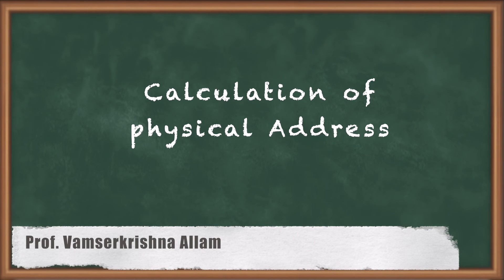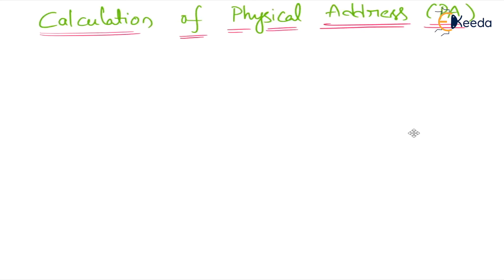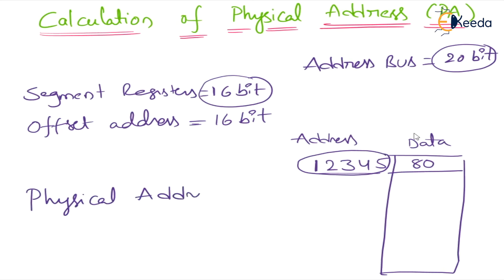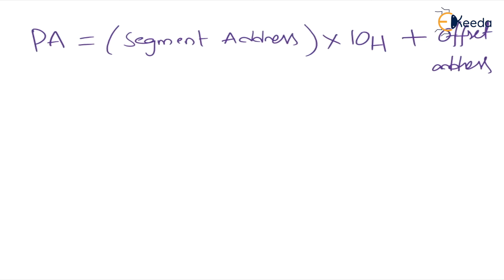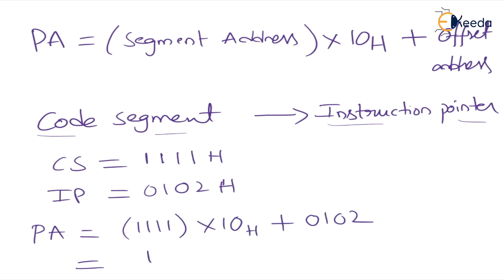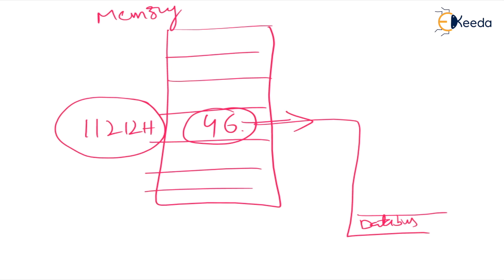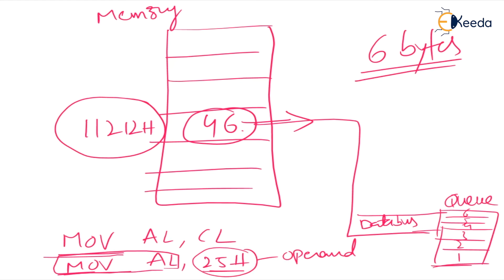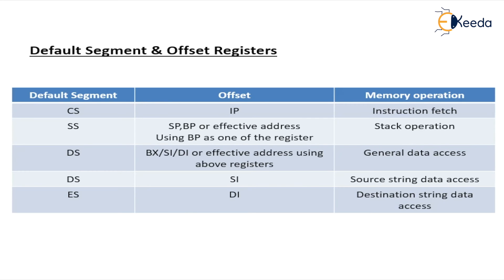Calculation of physical Address in Architecture OF 8086 | Microprocessor & Peripherals Interfacing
Welcome to our latest video where we demystify the process of calculating physical addresses in the architecture of the 8086 Microprocessor, with a focus on microprocessor and peripherals interfacing. Join us as we unravel the intricacies of memory management and address calculation in this foundational aspect of computer architecture.

In this comprehensive discussion, we'll delve into the fundamental concepts underlying the calculation of physical addresses within the 8086 architecture. From understanding segmentation and offset addressing to exploring the role of the Memory Address Register (MAR) and the Memory Data Register (MDR), this video provides a comprehensive overview of the address calculation process.

Throughout the video, we'll explore practical examples and scenarios to illustrate how physical addresses are calculated in real-world applications. By understanding the principles of address calculation, viewers gain valuable insights into memory management and the efficient utilization of resources within microprocessor-based systems.

Furthermore, we'll discuss the implications of address calculation on peripherals interfacing, highlighting how the calculation of physical addresses influences the interaction between the microprocessor and external devices. Whether you're a student, an enthusiast, or a professional in the field of computer engineering or electronics, this video offers valuable insights into the inner workings of microprocessor systems.

Join us on this educational journey as we unravel the complexities of address calculation in the architecture of the 8086 Microprocessor. Let's embark on this educational exploration together!

Access the Complete YouTube Playlist of Microprocessor & it's Application